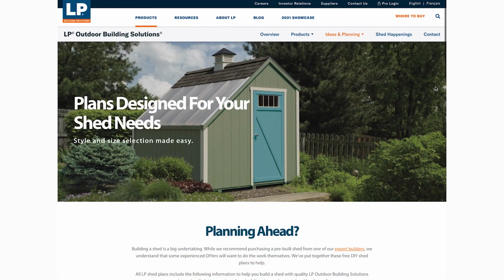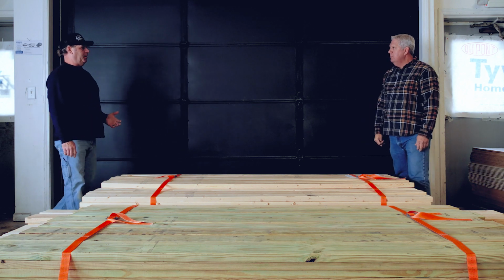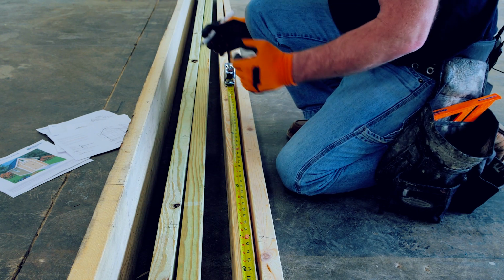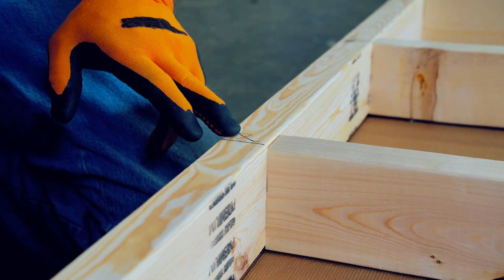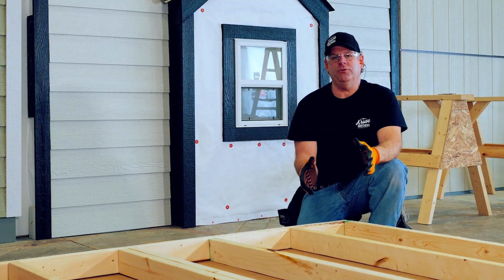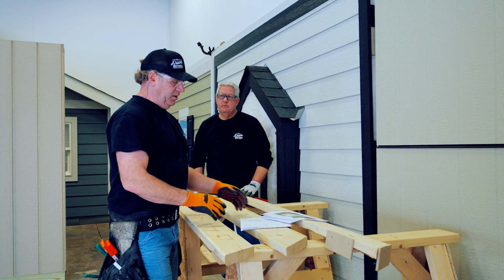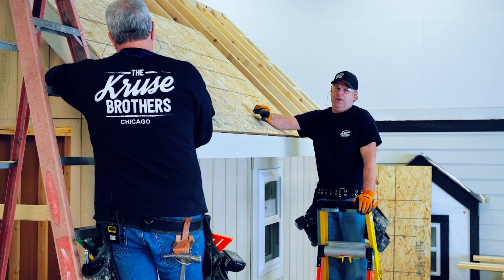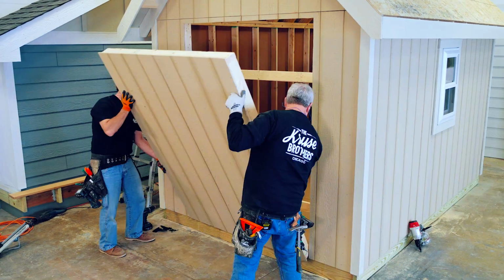How to Build a Shed with LP® Outdoor Building Solutions®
Experienced siding contractors Steve and Randy Kruse of The Kruse Brothers walk step-by-step through how to build a shed using LP® Outdoor Building Solutions®. With the rise of popularity in traditional and alternative-use sheds, The Kruse Brothers share building solutions from flooring to roofing to help ensure a durable build for a variety of shed types.

About LP® Outdoor Building Solutions®

LP® Outdoor Building Solutions® engineered wood products feature innovations that help offer more value to customers. With innovations like SilverTech® panels for a brighter and cooler interior and SmartFinish® overlays for a tough, attractive appearance, LP Outdoor Building Solutions products give you quality you can see inside and out.